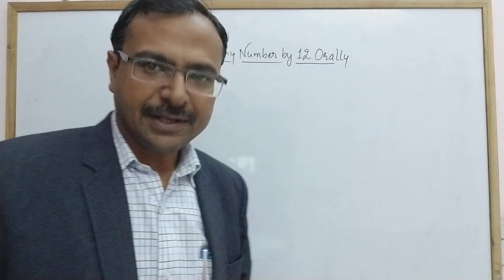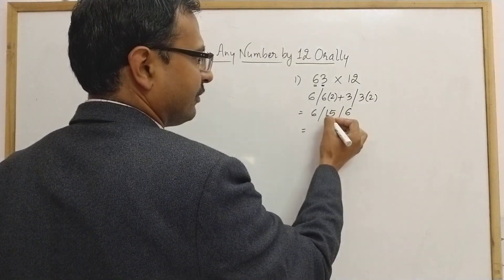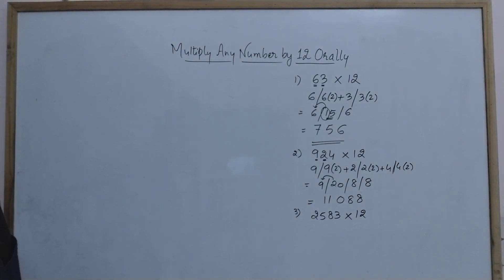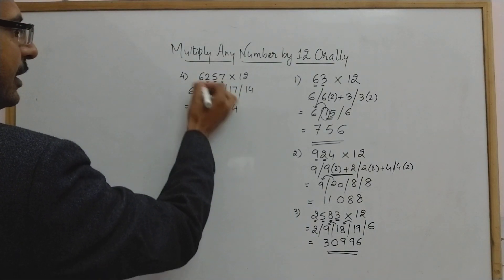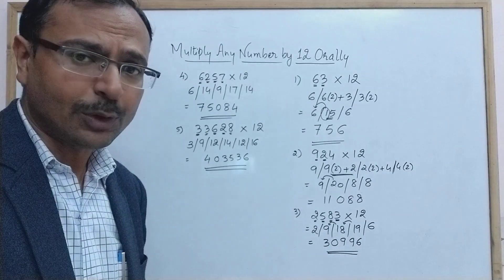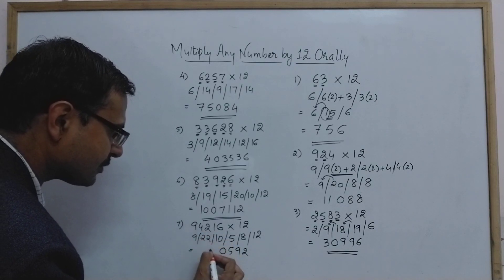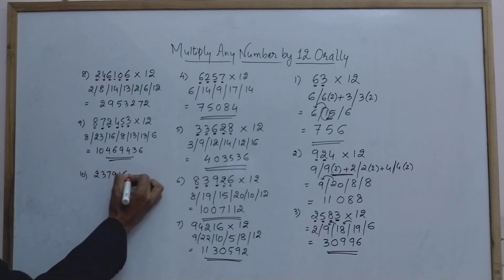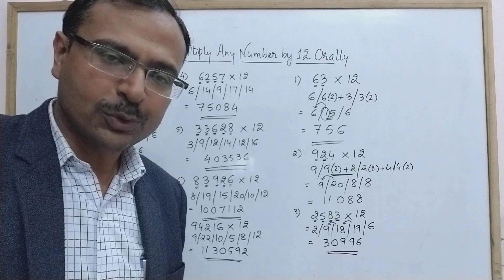Multiply Any Number by 12 Mentally in 5 Seconds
Here is yet another trick to multiply any number by 12 mentally within 5 seconds time. traditional multiplication doesn't produce desired result in competitions. so it is a MUST WATCH VIDEO FOR BANKING AND RAILWAYS EXAMS. for more such interesting questions, keep visiting:

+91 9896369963